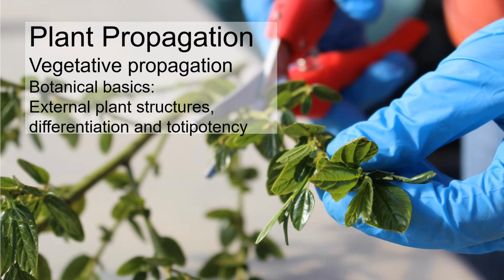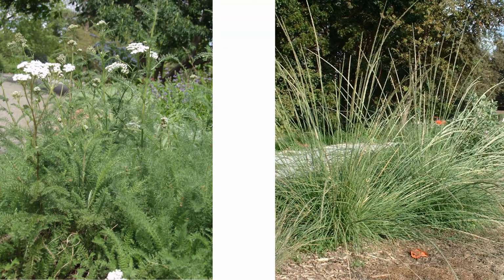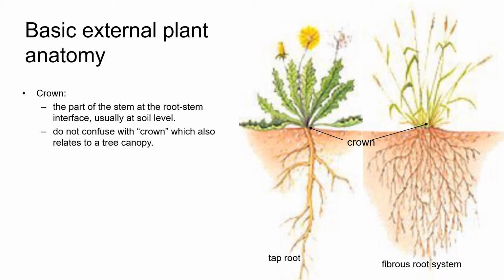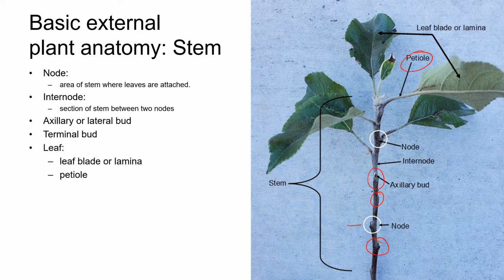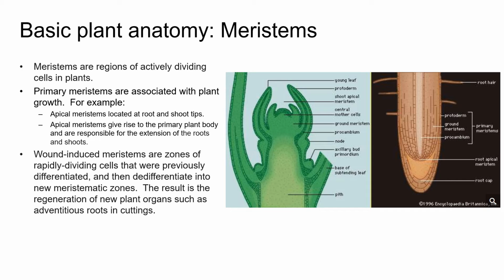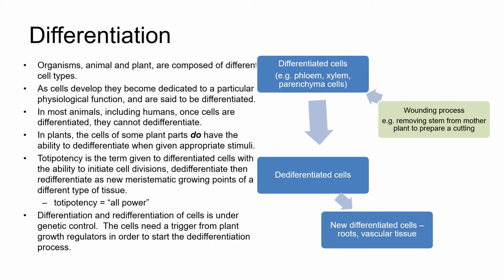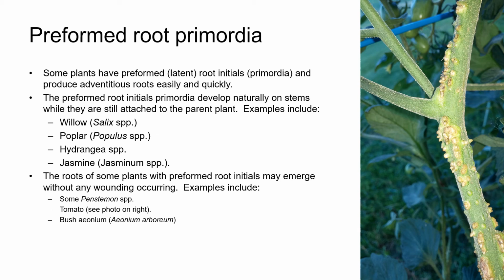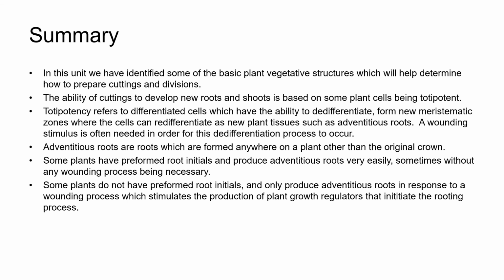Video Slides Lecture Vegetative propagation Basic terminology